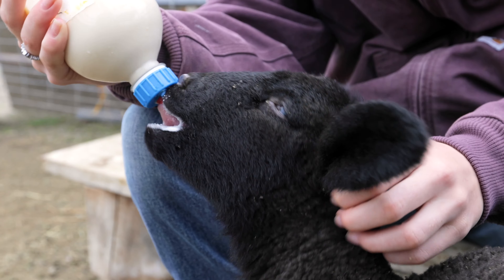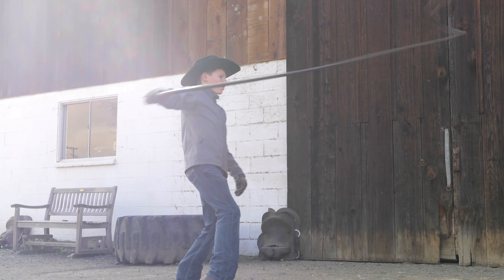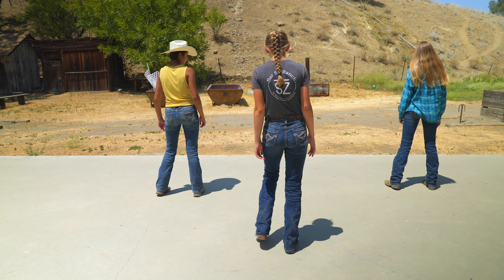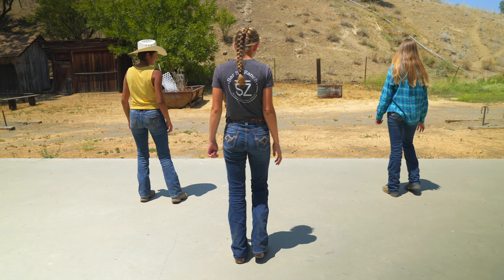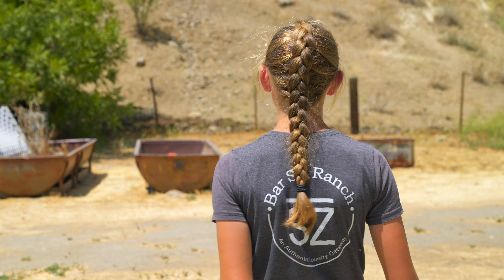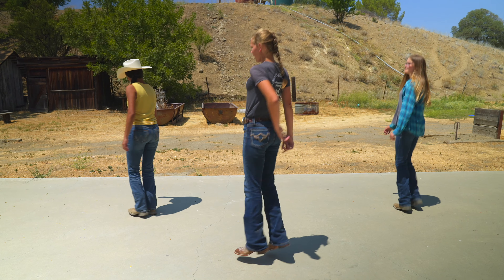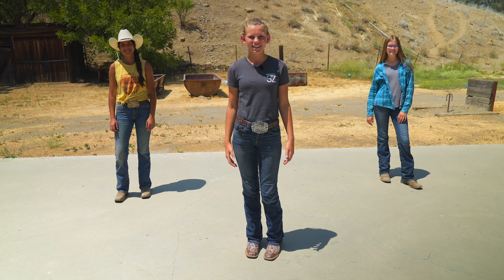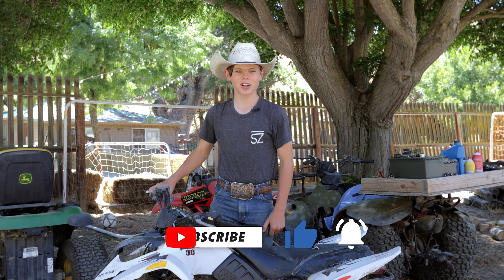Learn the Line Dancing Steps to "Two Step" By Laura Bell Bundy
Have you ever wanted to learn the line dancing steps to "Two Step" By Laura Bell Bundy? Join Maddi, Maleah, and Ana as they break down the dance. Put on your boots, grab a friend, and learn the steps to "Two Step."